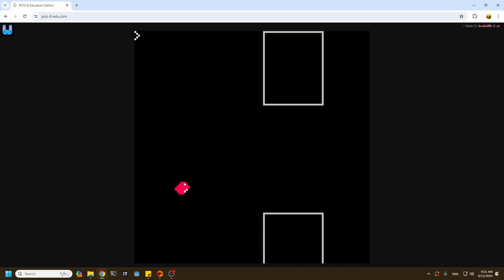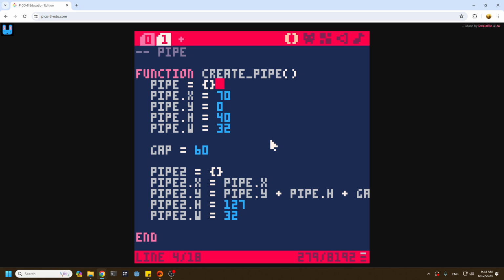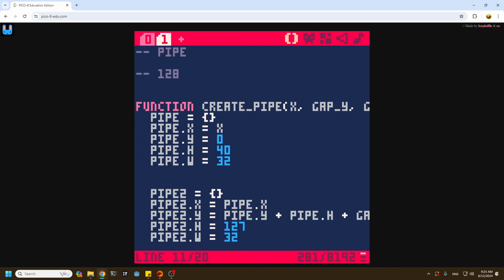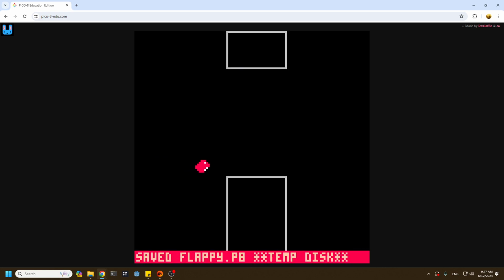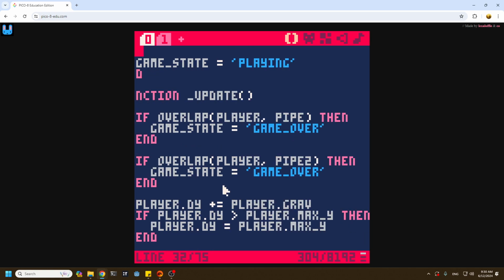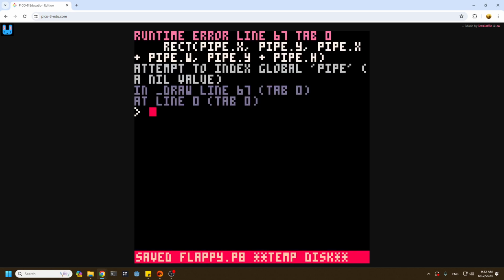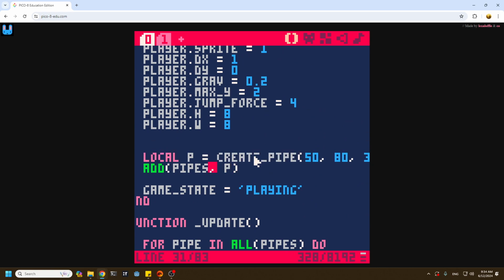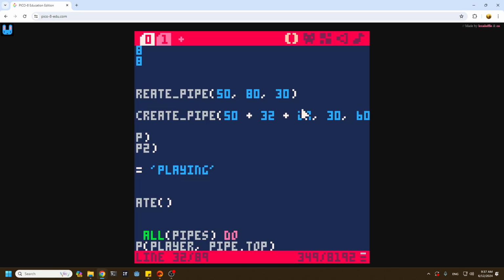Learn the basics of coding by making Flappy Bird! Featuring Pico 8! EP 3.1, dynamic pipes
Hey hi!

Let's put our pipe creation code into a function and see if we can get multiple pipes drawn. We also do something about the camera not following us! Exciting!